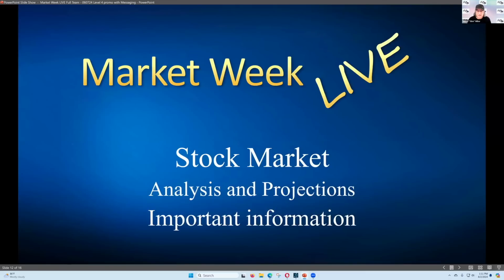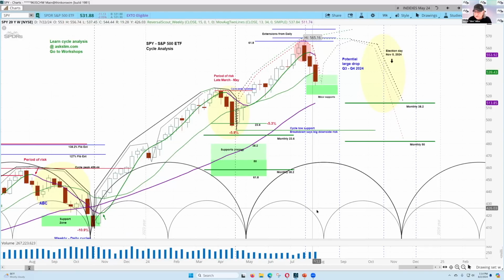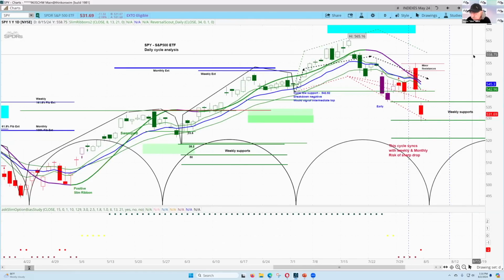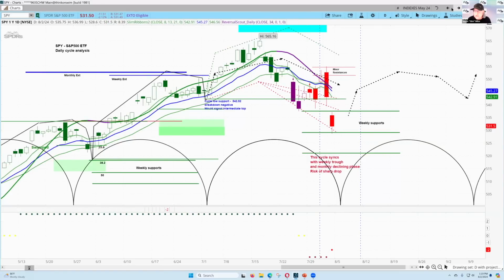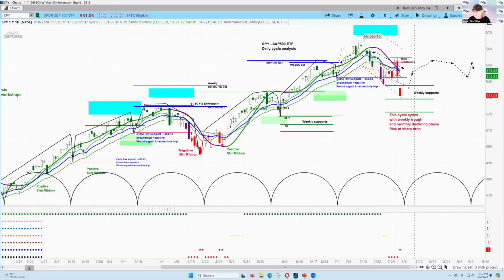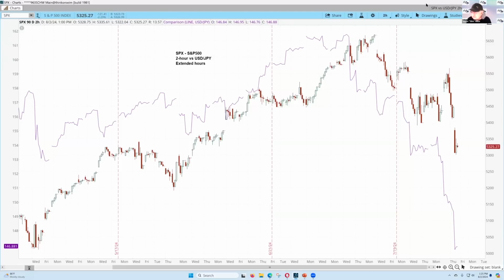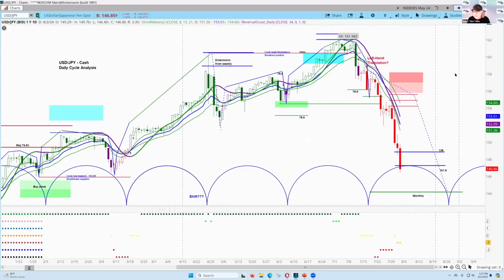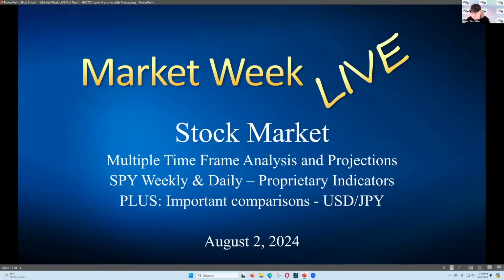US Stock Market - S&P 500 SPY | Weekly and Daily Cycle and Chart Analysis | Timing & Projections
Enjoy the stock market analysis from the latest episode of the askSlim Market Week!